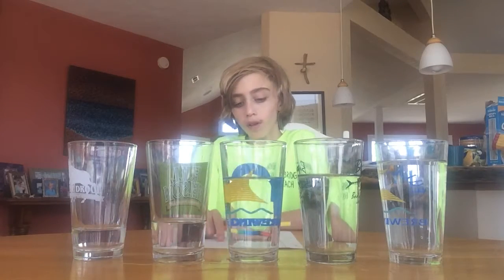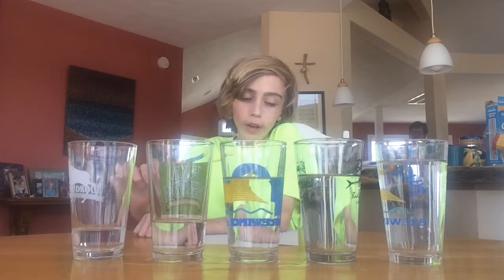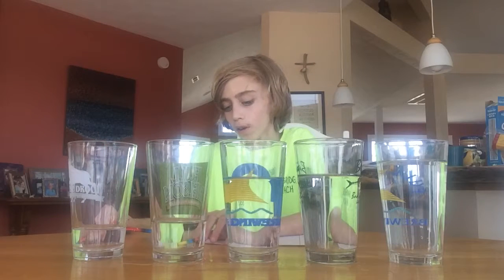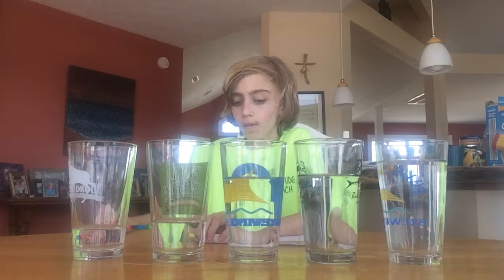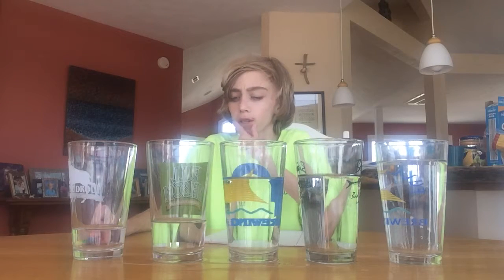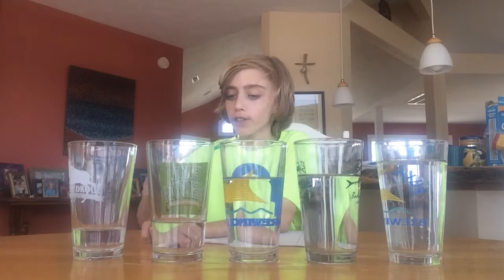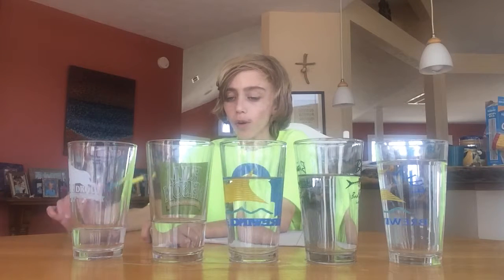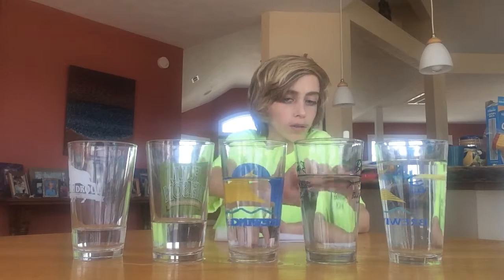Science project water instrument